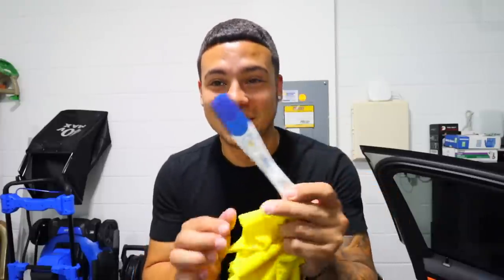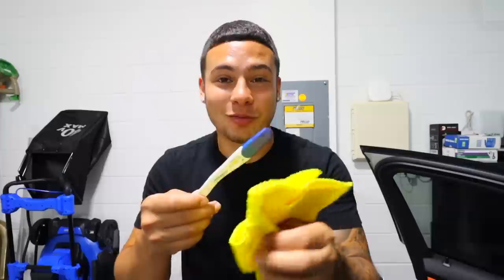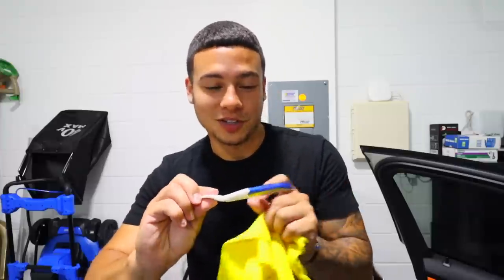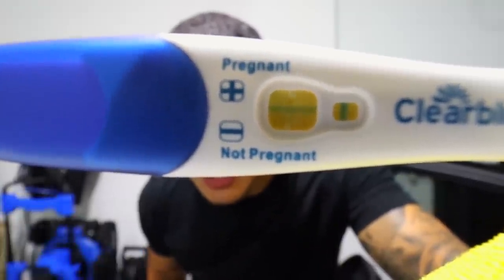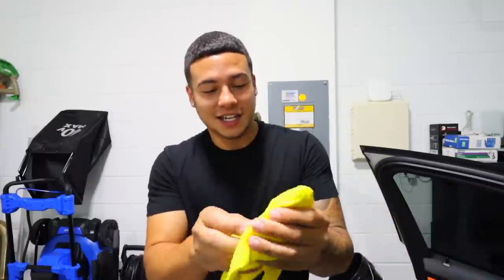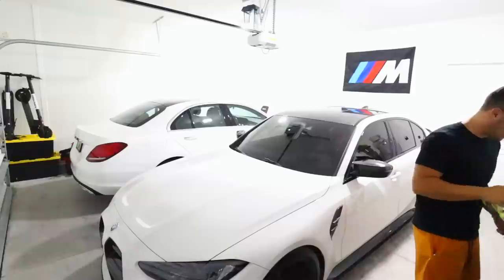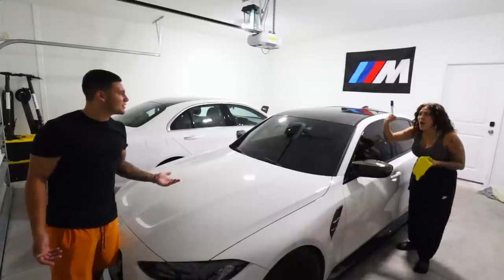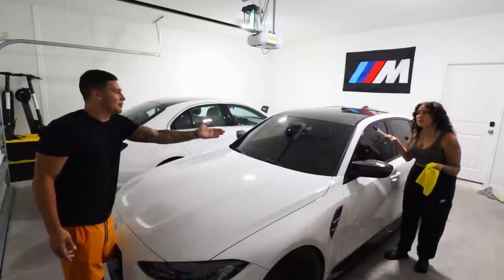I Found A Pregnancy Test In His Car...